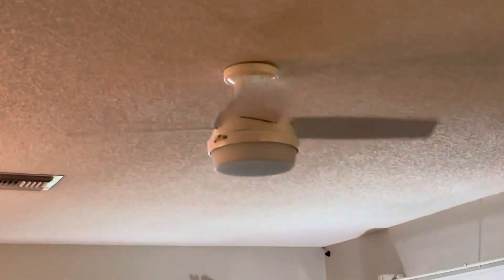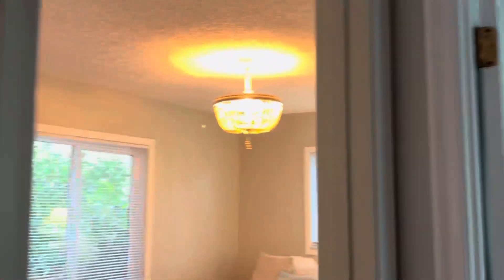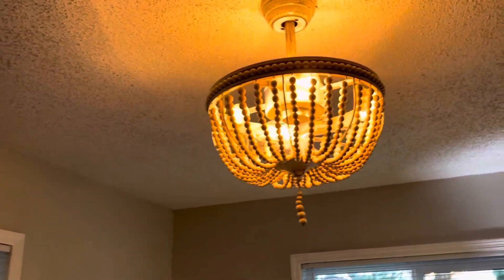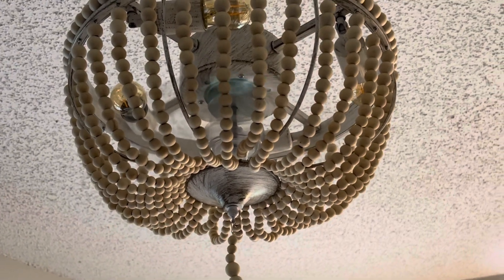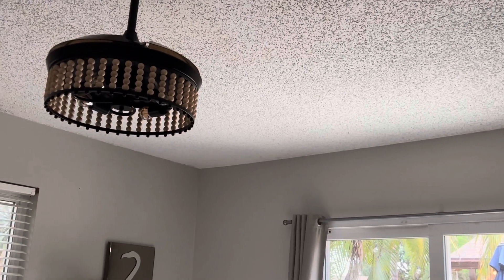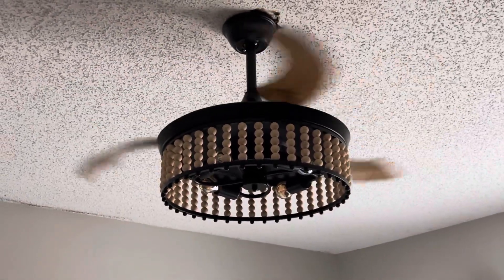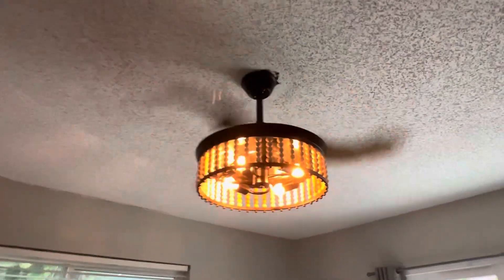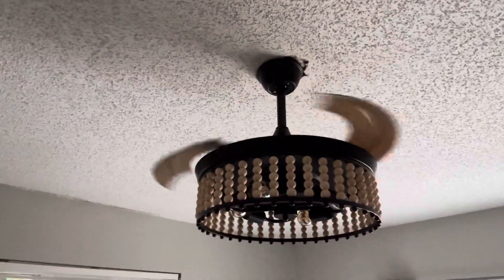Ceiling fans installed at my mom‘s friends other house in Florida ￼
Video says, for itself enjoy.